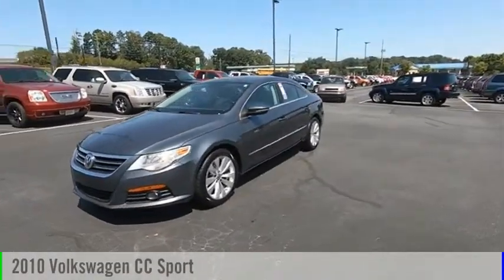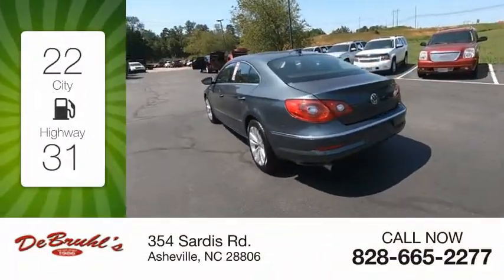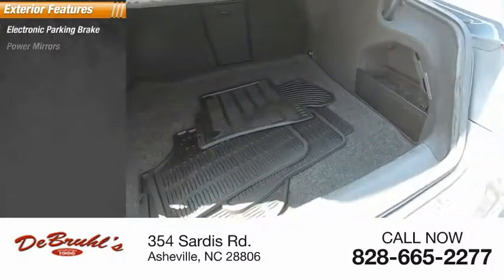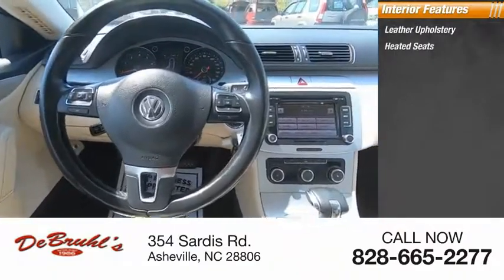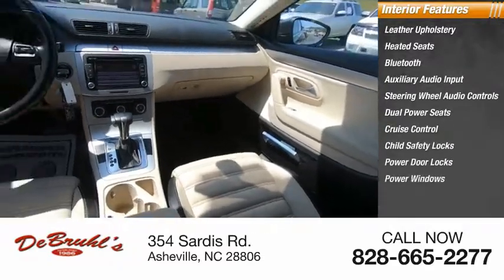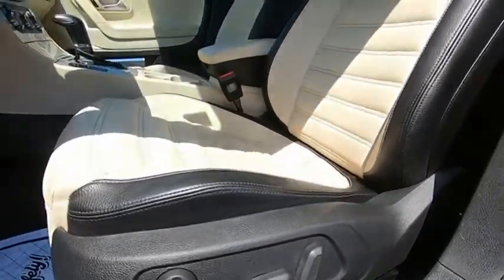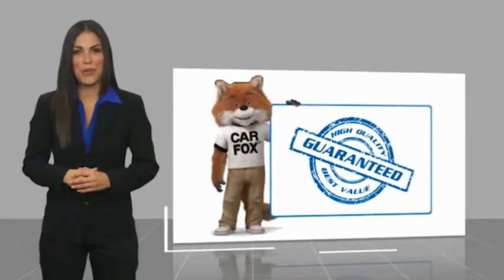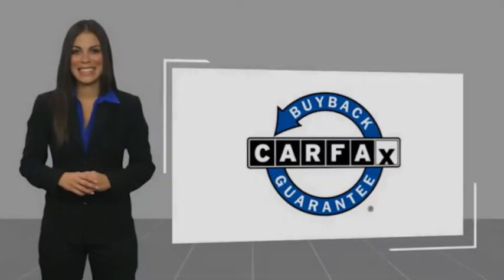2010 Volkswagen CC Asheville NC 507724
2010 Volkswagen CC Sport

354 Sardis Rd.

* TELESCOPING STEERING WHEEL * * GREAT DEAL AT $6,950 *   * 2010 ** Volkswagen * * CC * * Sport *  Equipped with a a leather interior, heated seats, traction control, AM/FM radio and CD player, anti-lock brakes, dual airbags, and side air bag system, this 2010 Volkswagen CC Sport is a must for smart drivers everywhere.  Drivers love the charming lt. blue exterior with a cornsilk beige/black interior.  This one scored a crash test rating of 4 out of 5 stars.  Call or visit to talk with one of our vehicle specialists today!  DeBruhl's Used Car Superstore is the largest independent auto dealer in WNC! We offer a full range of financing with our guarantee credit approval, everyone is approved here.